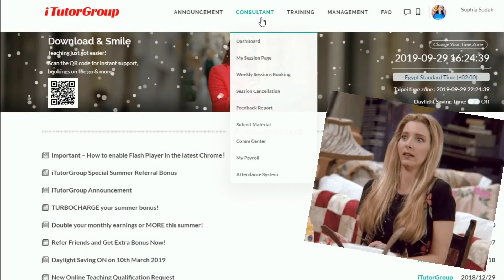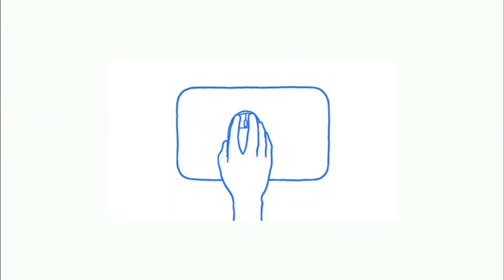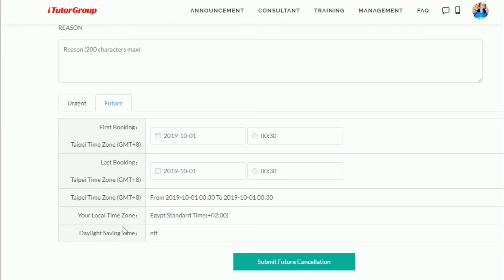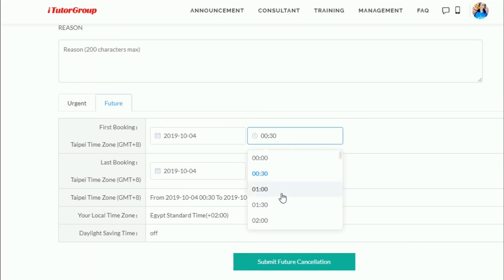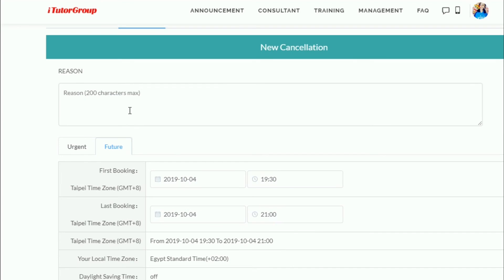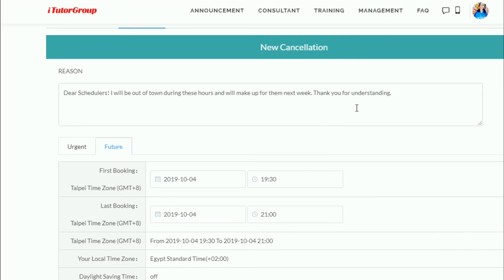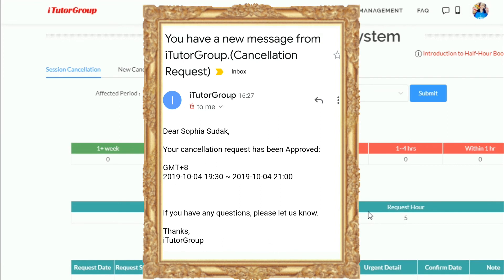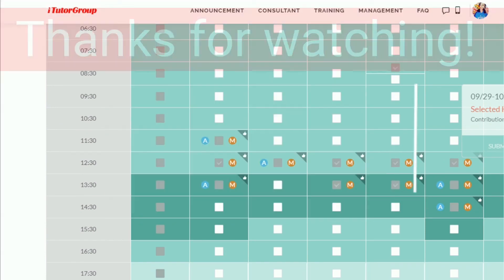iTutorGroup: How to cancel a class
Learn how to cancel an iTG class in this short and simple tutorial.